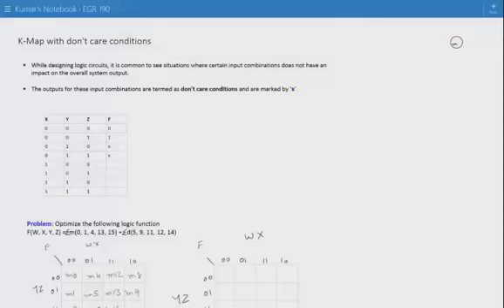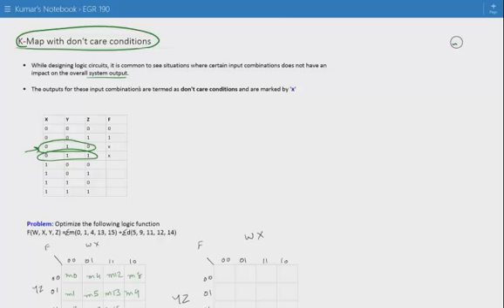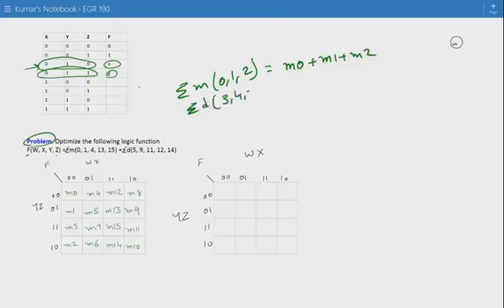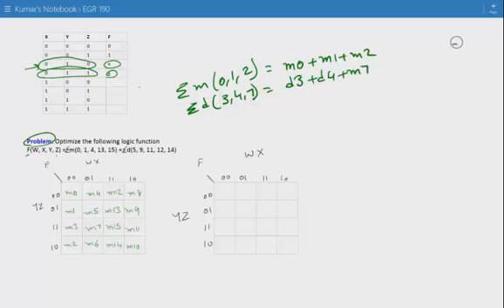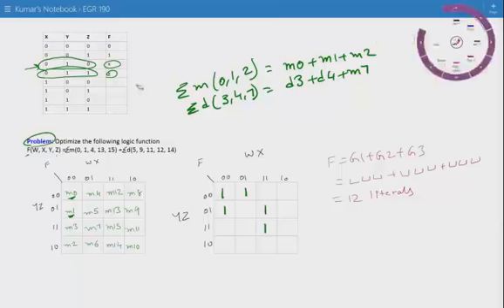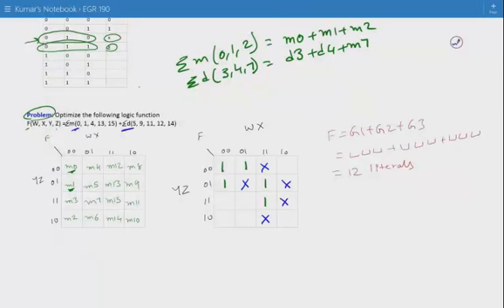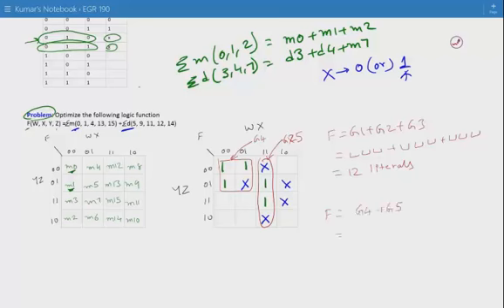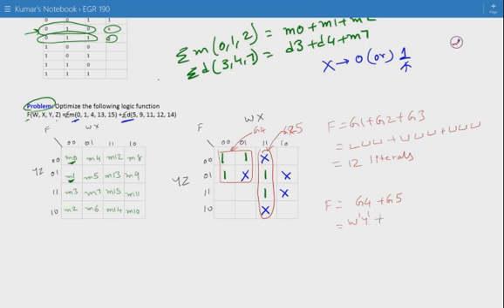K-Map Dont Care Conditions